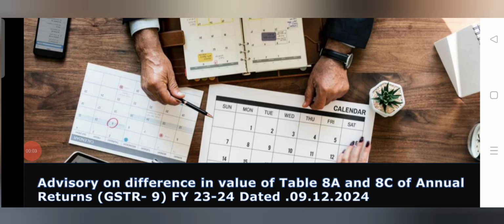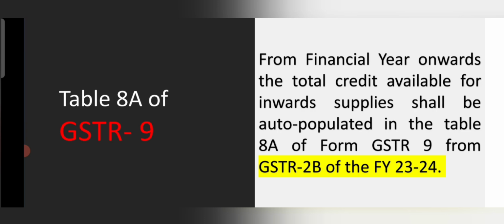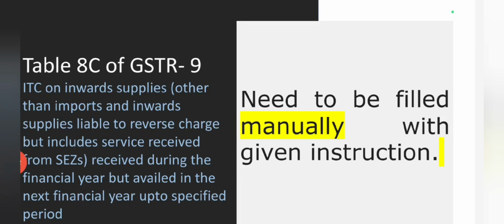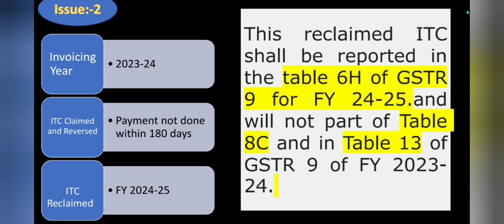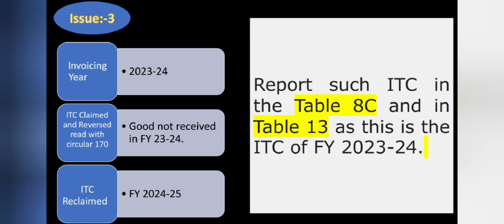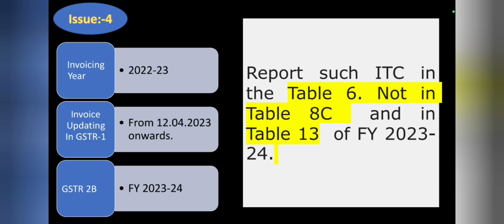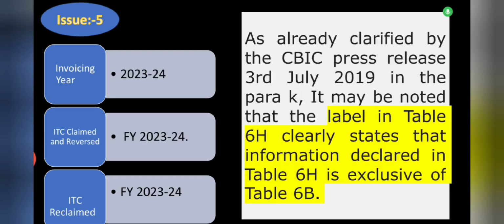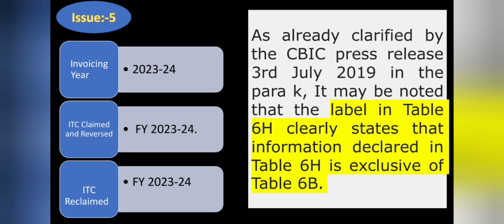Advisory On Table 8 of GSTR-9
Advisory on difference in table 8A&8C of GSTR-9